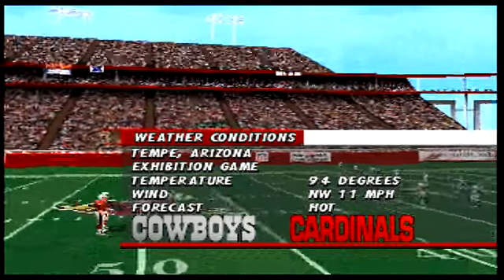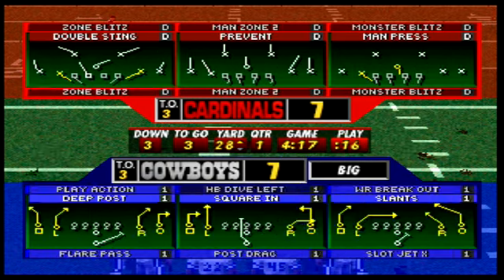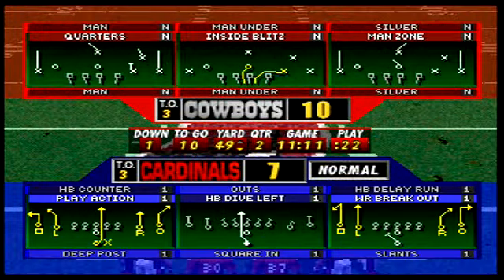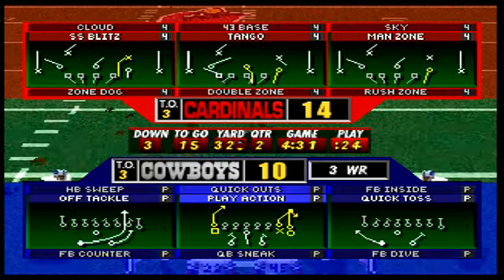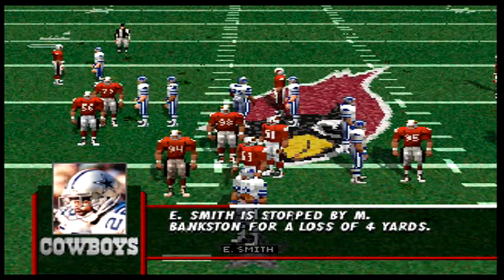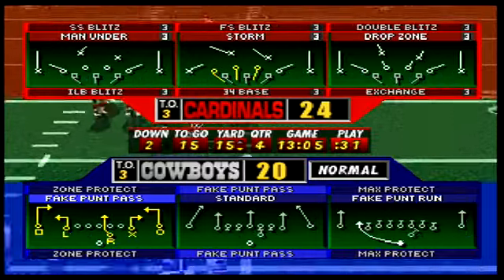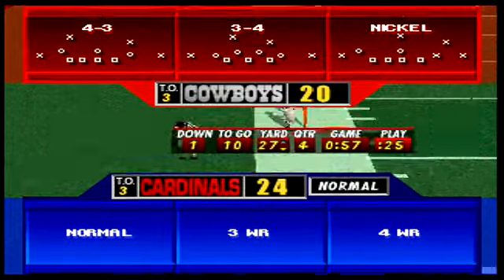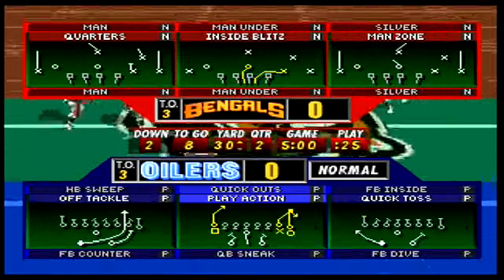Video 178 -- Madden NFL 98 (Playstation 1)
Dallas Cowboys @ Arizona Cardinals